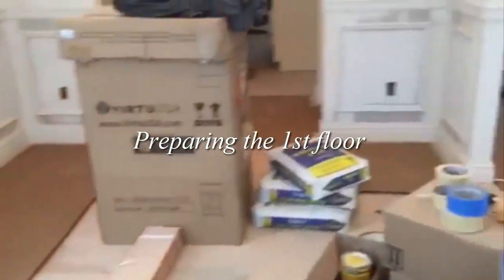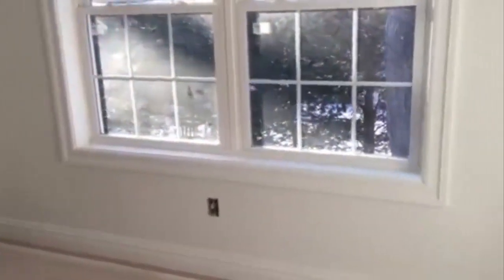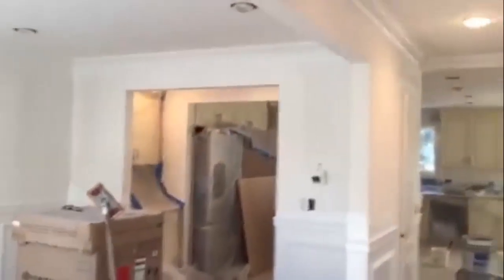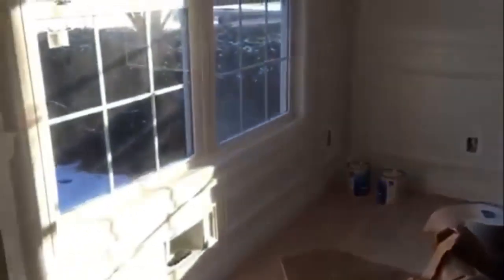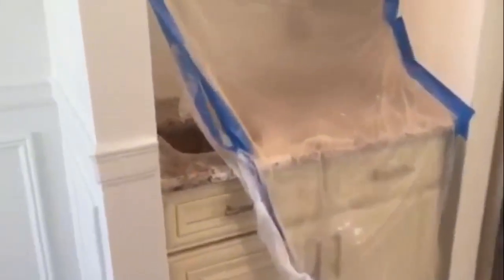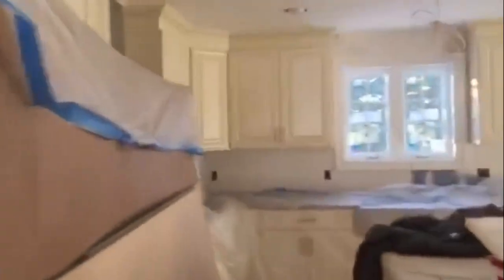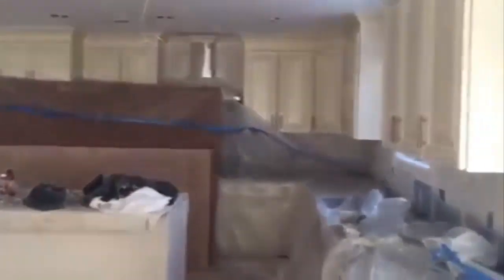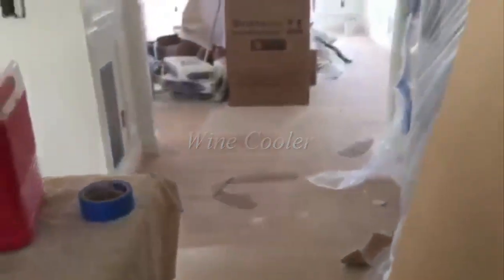2018 HOME IMPROVEMENT & Home Remodeling Ideas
2018 Home Improvement & Home Remodeling Ideas

This video was filmed on location in New Jersey. David Pangione of Pangione Developers hosts he RemodelingHQ channel.

If you live in New Jersey and are interested in Home Remodeling then this video offers much to be seen.

As a North Jersey Pro Builder, Pangione Developers specializes in Home Remodeling. As a home building contractors in NJ, David Pangione provides over 35 years remodeling experience. His company - Pangione Developers specializes in MAJOR HOME REMODELING throughout New Jersey.

Our customers are interested in entire home remodels. Such as add a level packages including the entire existing 1st floor to become an open floor plan. Ninety percent of our complete remodels include a single or multi level addition to the home in addition to the new second level.

If you and your family are interested in Contractors in Bergen County, contact Dave now...